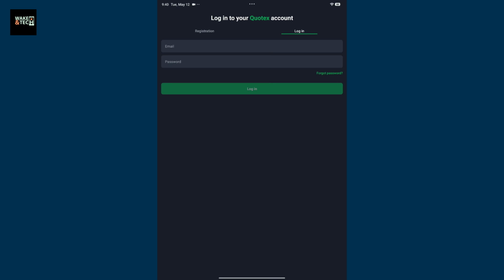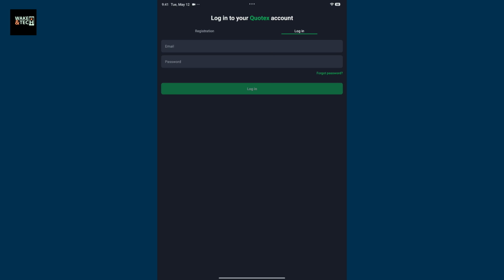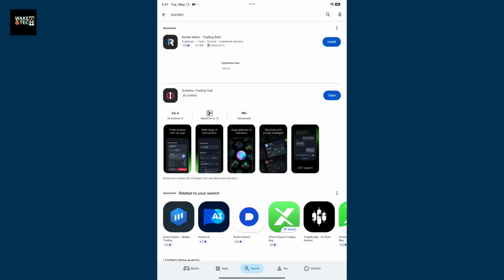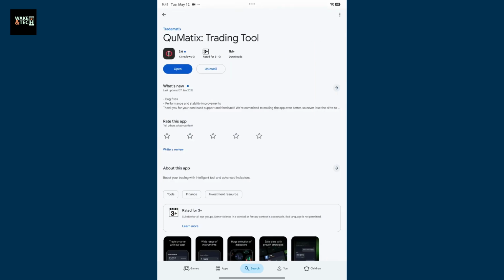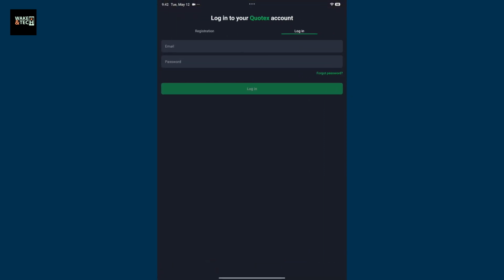How to Solve QU MATIX App Login Issues? Recover QU MATIX Login Access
Can’t log into your QU MATIX account? Don’t worry! In this easy beginner-friendly tutorial, I’ll show you how to fix common QU MATIX login problems step by step in 2026. Whether you forgot your password, aren’t receiving verification codes, or the app keeps showing login errors, this guide will help you solve it quickly